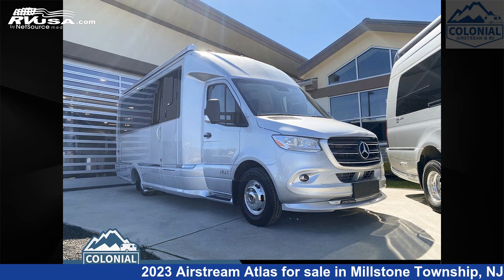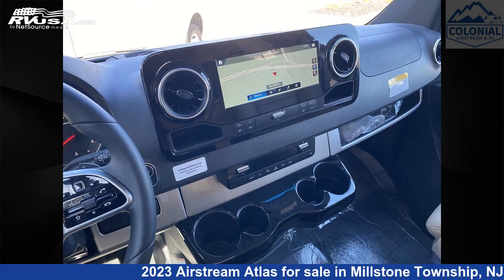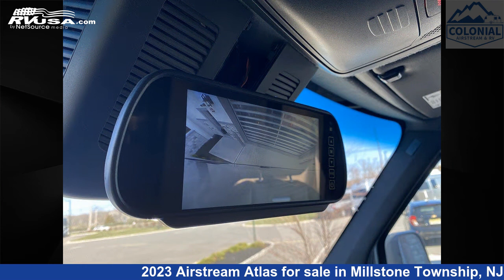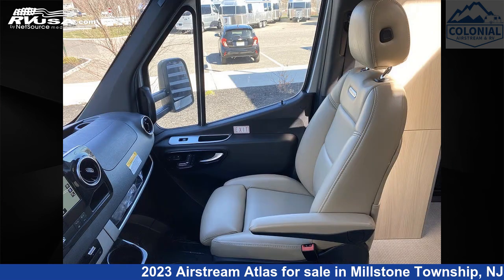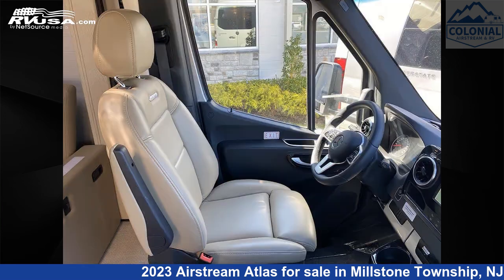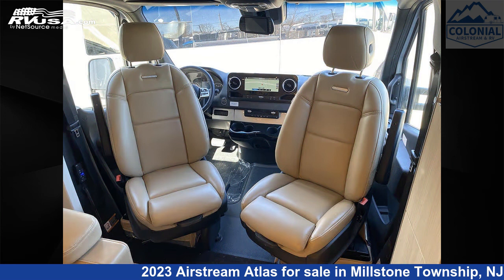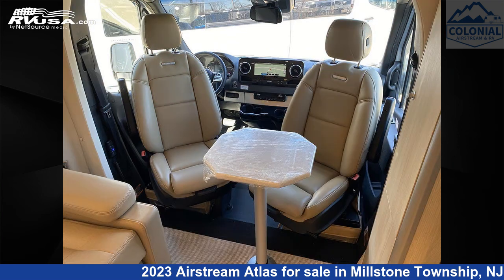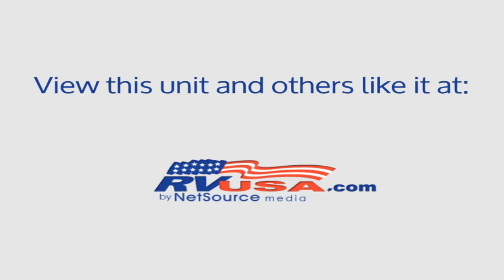Marvelous 2023 Airstream Atlas Class B+ RV For Sale in Millstone Township, NJ | RVUSA.com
This 2023 Airstream Atlas 24MS Murphy Suite E1 is a Class B+ RV. It is located in Millstone Township, NJ 08535 and is offered for sale by Colonial Airstream & RV. This New Airstream Is 24' 9" in length and features 1 slideout, a Classic Canyon interior, sleeps 3, Auxiliary Battery, Microwave, Smoke Detector, Leveling Jacks, Oven, External Shower, Slideout, Stove Top Burner, Skylight, LP Detector, and 20 gal fresh water capacity. This 2023 Airstream Atlas 24MS Murphy Suite E1 is built on a Mercedes-Benz Sprinter 3500 chassis and is powered by a Mercedes-Benz engine.